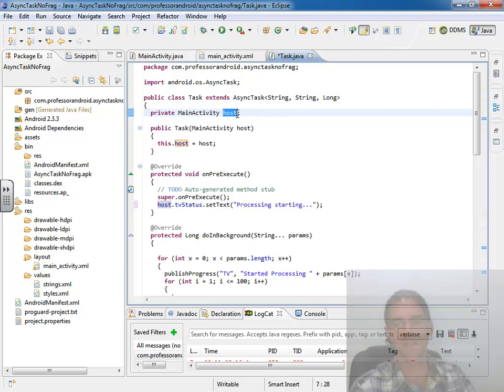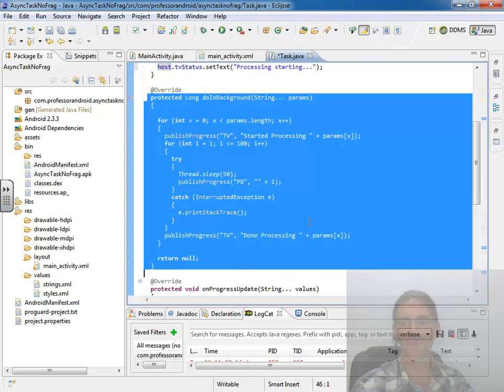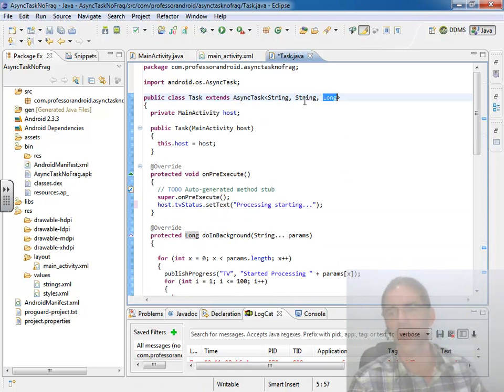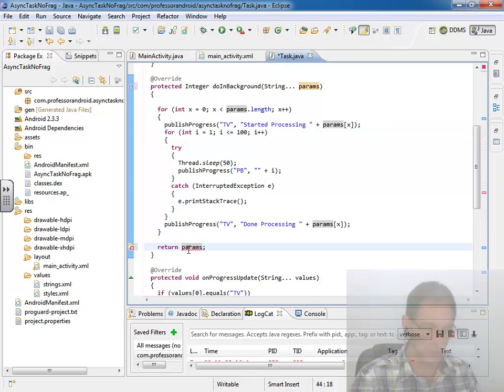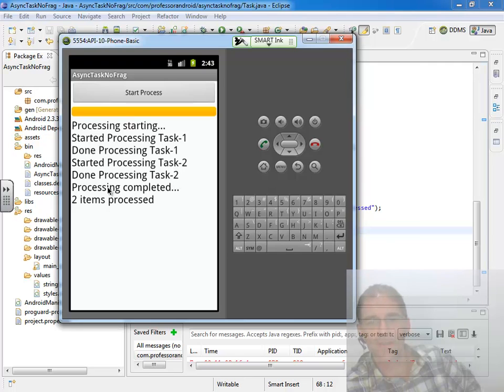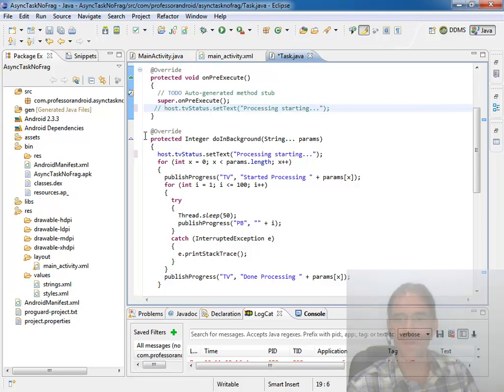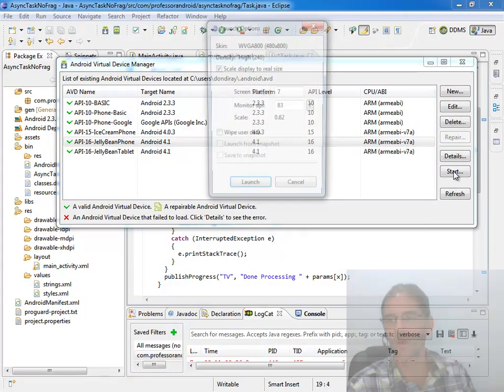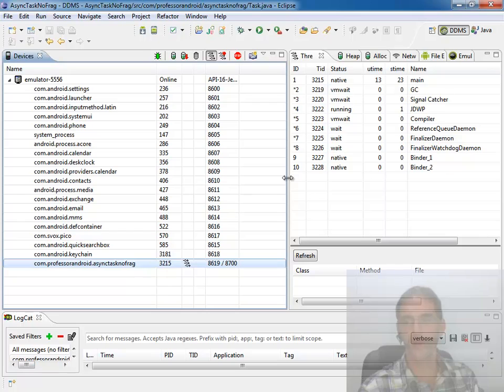Android Programming Tutorial: 29 - AsyncTask - Part - 2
This video continues to explore the use of an AsyncTask in Android to perform short term background processing. We use a non-fragment based approach to maintain the connection between the AsyncTask and the GUI during configuration changes